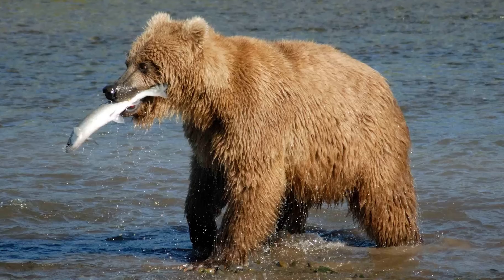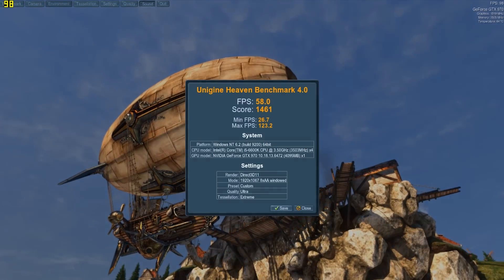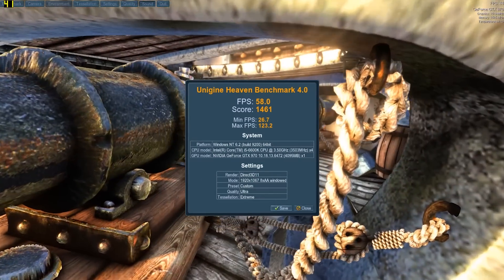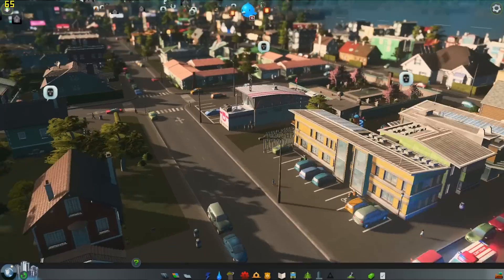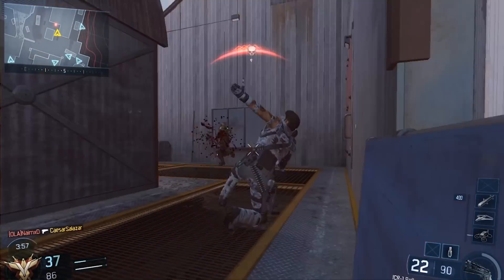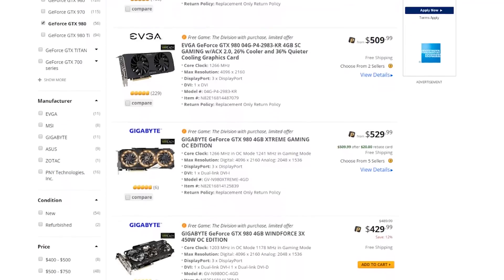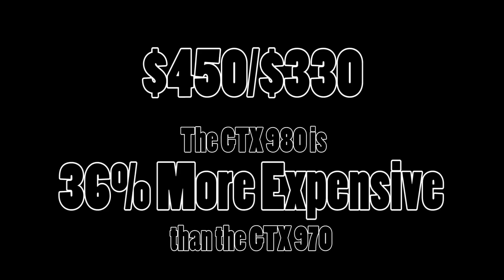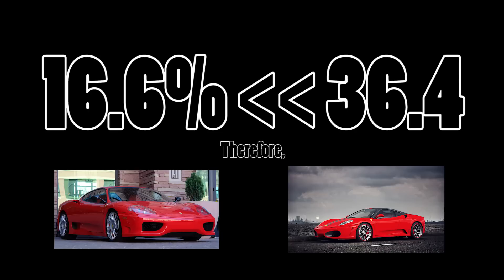Nvidia GTX 980 vs. GTX 970 (1080p Gaming)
- Here's the head-to-head comparison the green team has been asking for! We'll find out how much better the 980 is over the 970, and whether it's additional cost is justified.